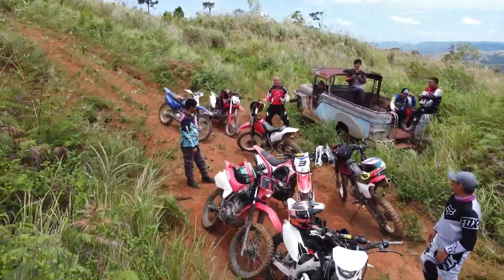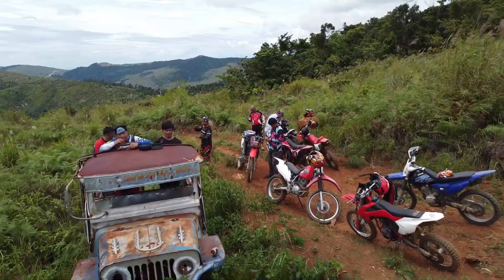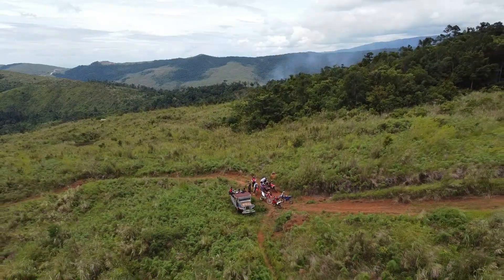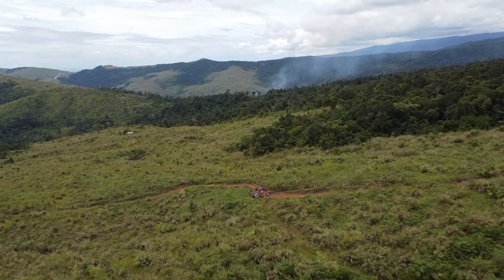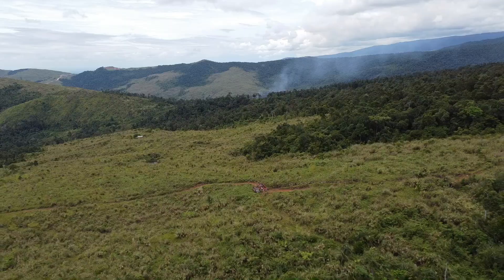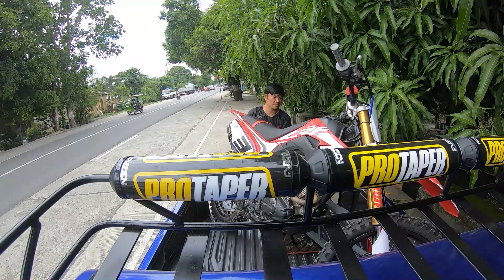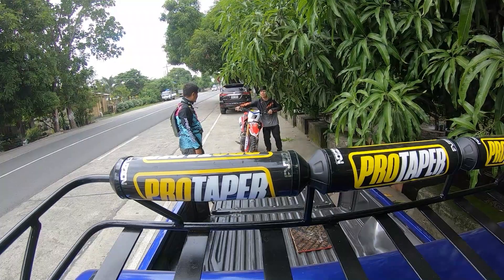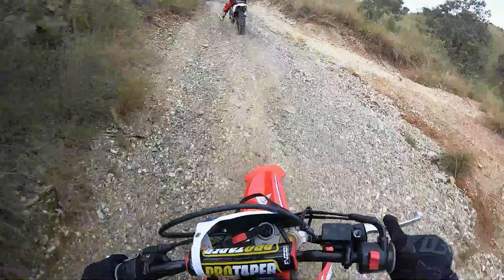NINOY AGUILAR TRAIL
ANGRYBIKES